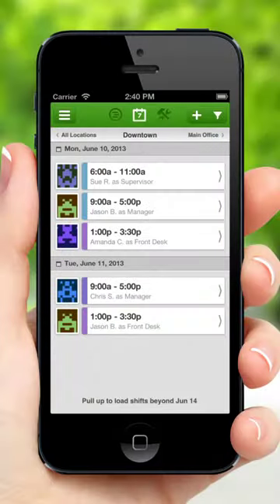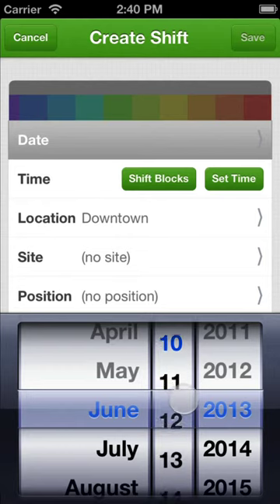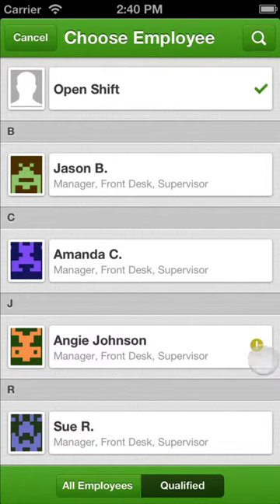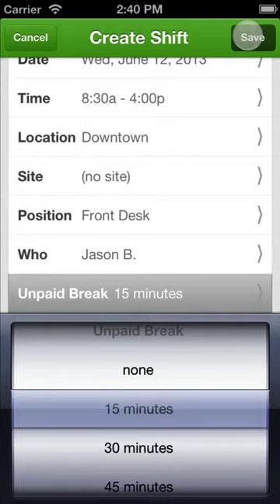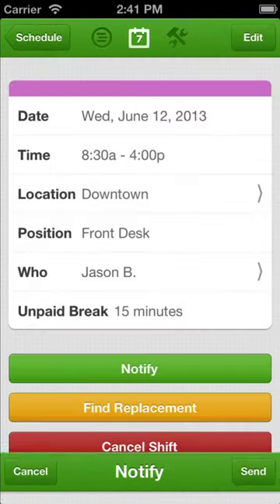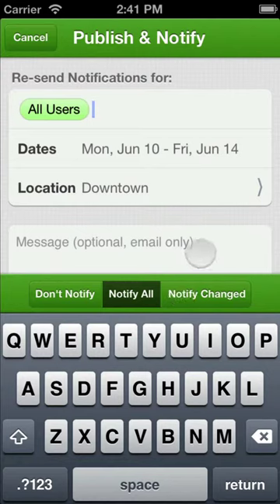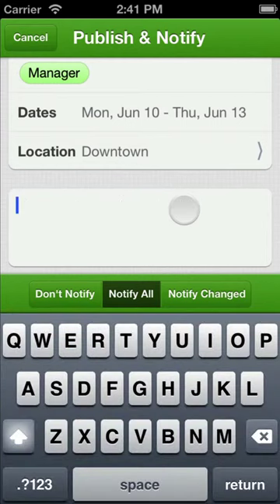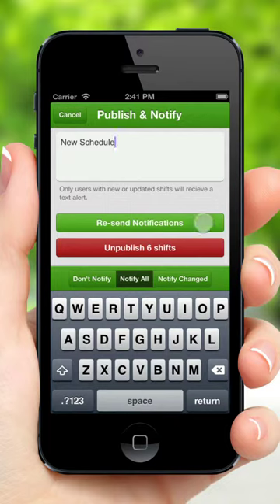Start Scheduling Employees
Schedule employees from your iPhone and see who's available and qualified as you schedule. Employee scheduling is easy with the When I Work iPhone app.